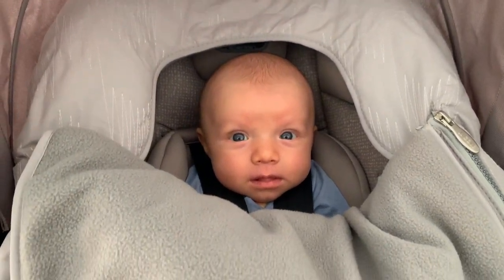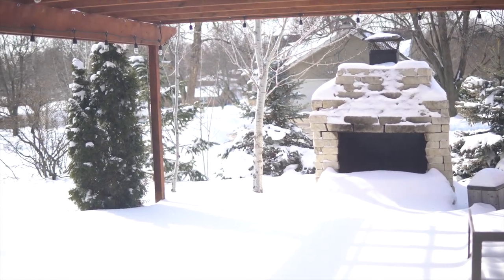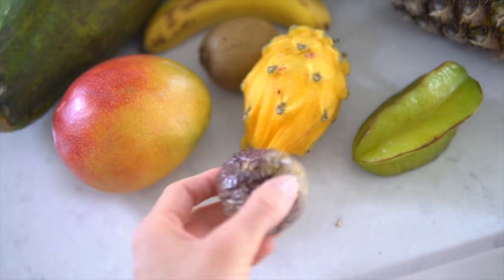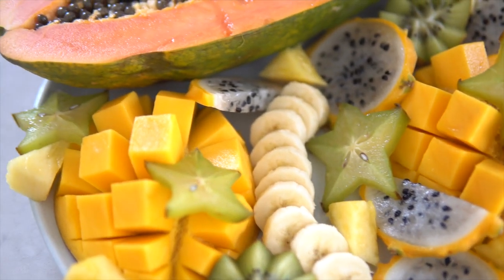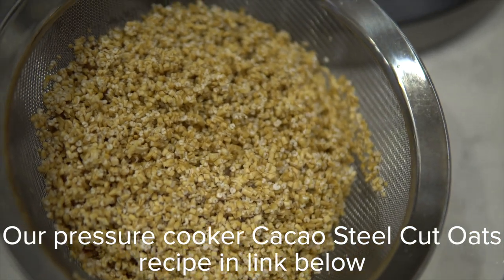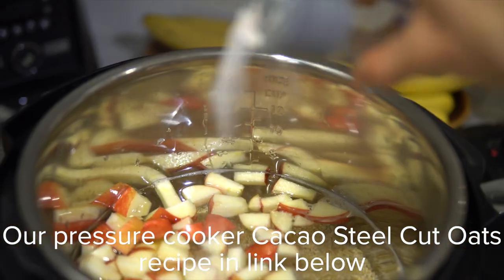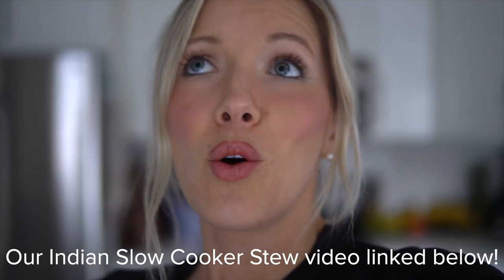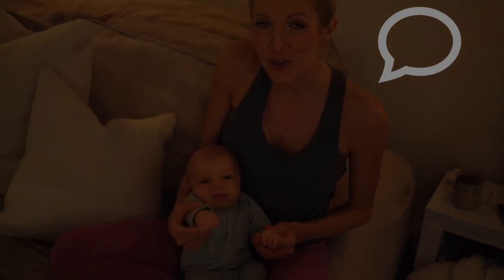What I Eat In A Day: Vegan Breastfeeding Mom, 2500+ Calories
Time flies, and baby Maxwell is now 2 months old! I'm getting back into the swing of things and have begun working out again! That being said, having a consistent "routine" is a thing of the past--and that means more quick, high-raw meals that don't require a lot of time cooking, and sometimes snack time becomes dinner time!...you'll see what I mean! ;)

Since becoming a new, mom, I've also adopted a new normal! Routines have shifted, sleep is punctuated, and I've been eating A LOT...in fact, 2,500 to 3,000 calories per day! (see my other video where I eat 3,000+ calories!)

Breast milk requires a significant amount of calories and energy to produce, and therefore ramps up your appetite, immensely! On top of that, it's extra important to be supplementing and eating the cleanest and most nourishing plant-based foods possible, because everything you eat, baby eats!

What I eat has remained the same, but the volume has increased, and I've also been incorporating a handful of supplements, teas, elixirs, and foods that lend to optimal lactation!

♥ Erin & Dusty

➤ Superfood Seeds & Powders I Use

SUPPORT US!